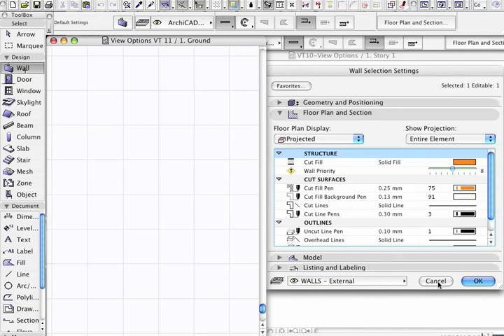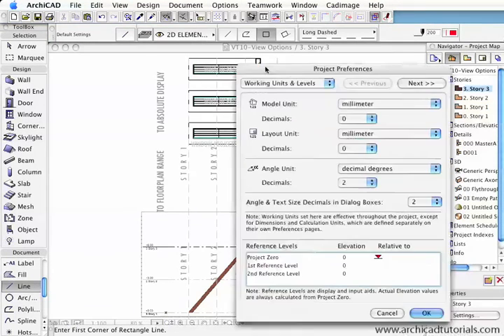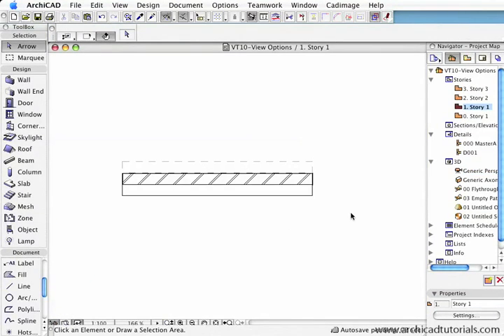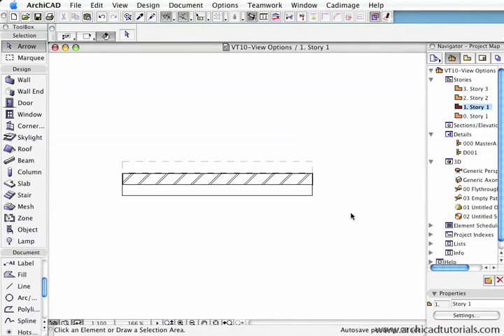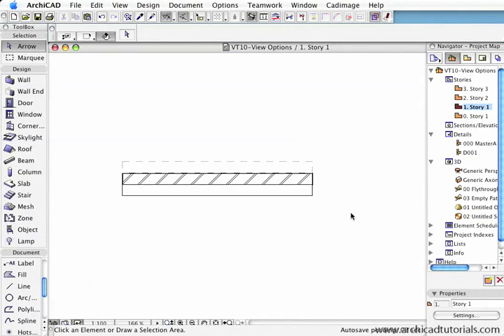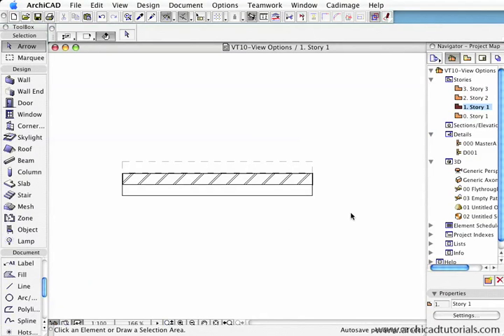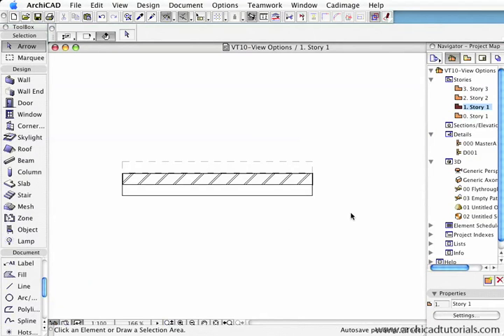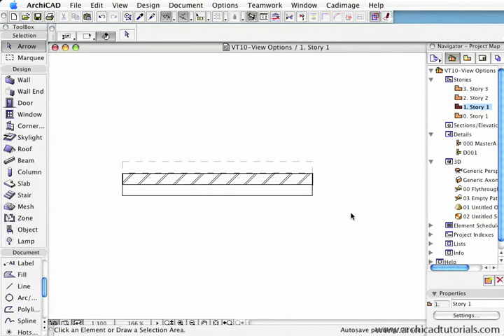TUTORIAL ARCHICAD - View Options